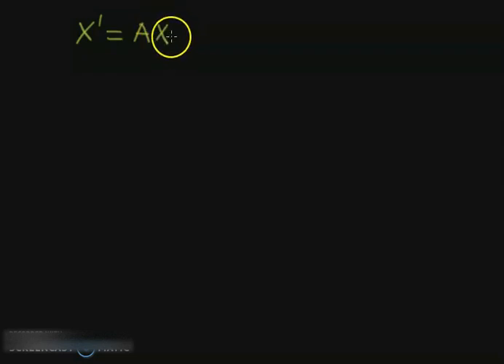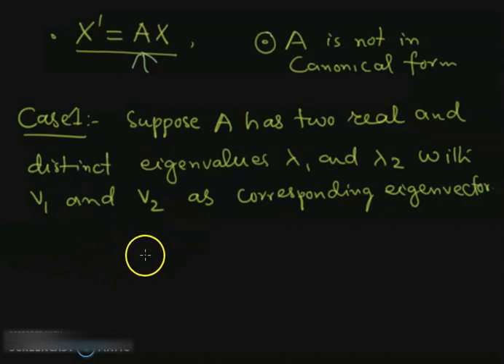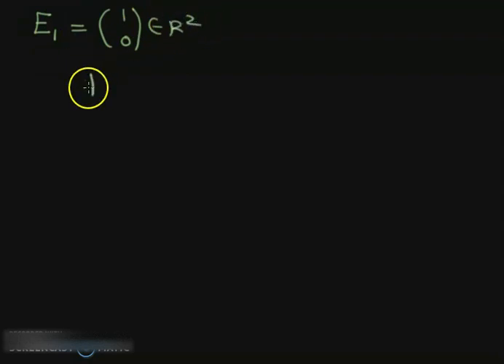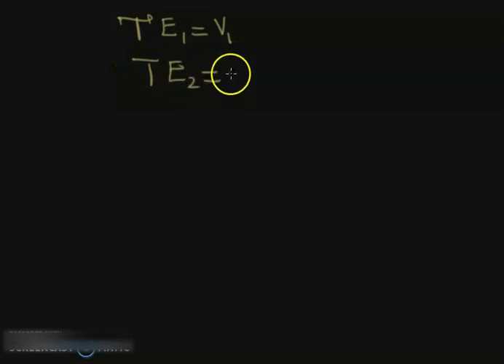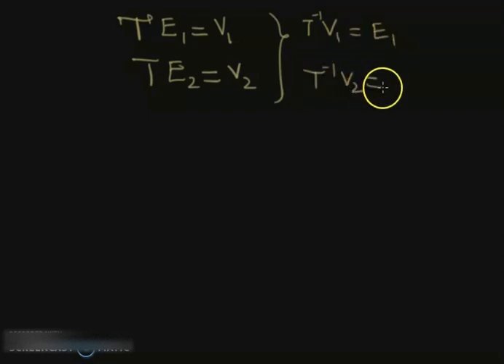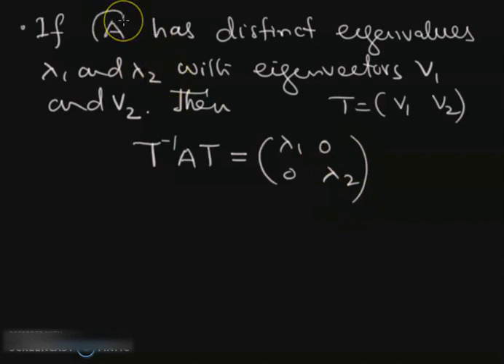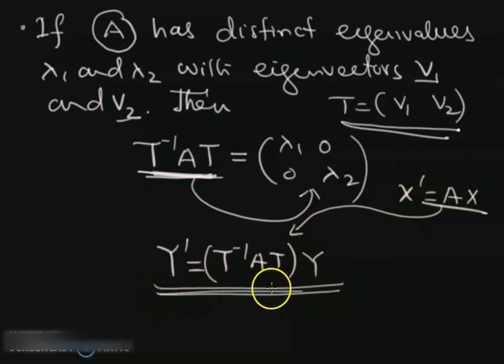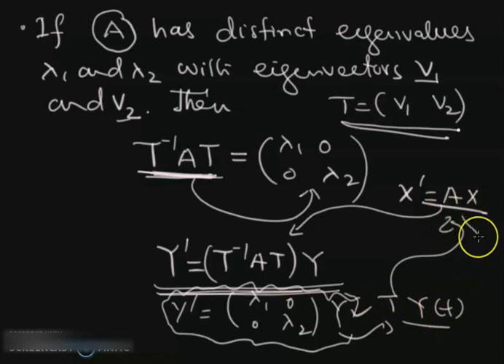Converting X'=AX with A having real and distinct eigenvalues to Y=(T^{-1}AT)Y which is in canonical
In this short clip, we will explain how to Convert X'=AX with A having real and distinct eigenvalues to Y=(T^{-1}AT)Y where (T^{-1}AT) is in canonical form. Suppose the matrix A has two real, distinct eigenvalues λ1 and λ2 with associated eigenvectors V1 and V2. Then T=(V1,V2)!